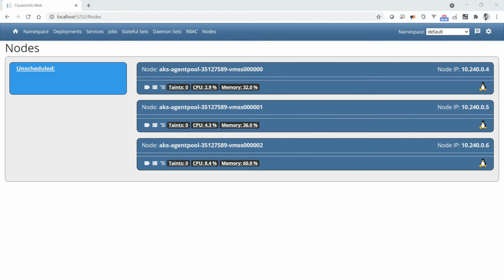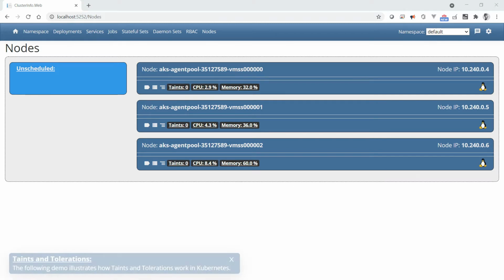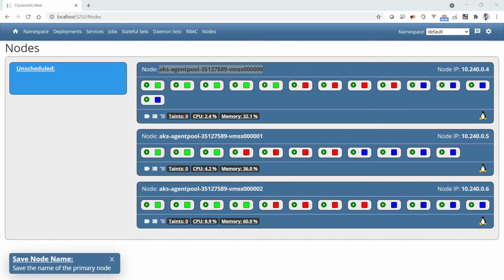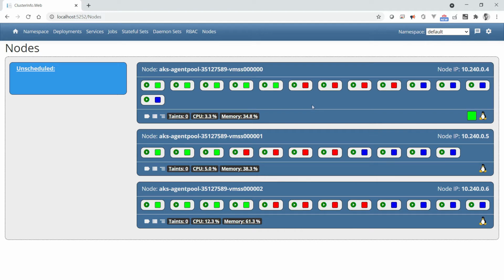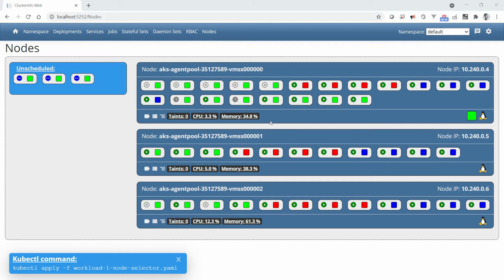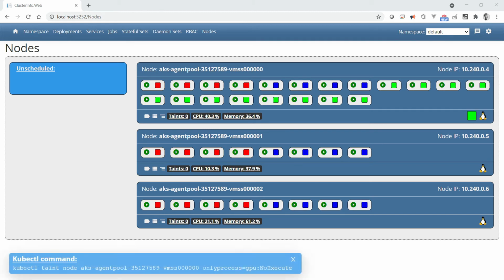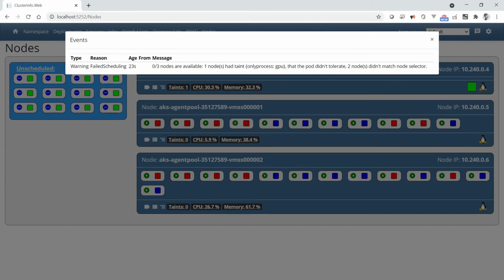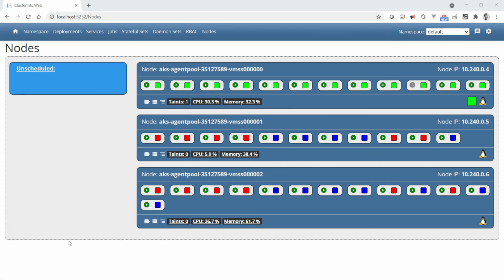Taints And Tolerations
Using Cluster Info to demonstrate Taints and Tolerations in Kubernetes.